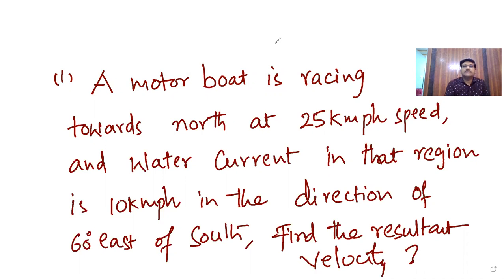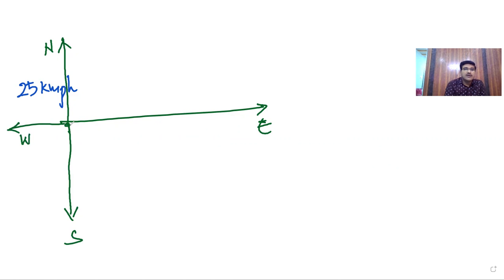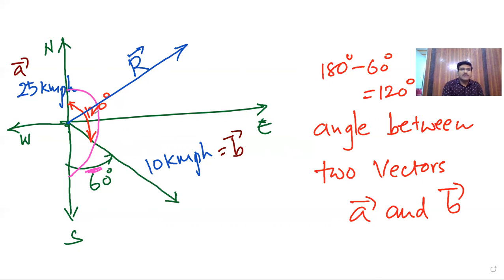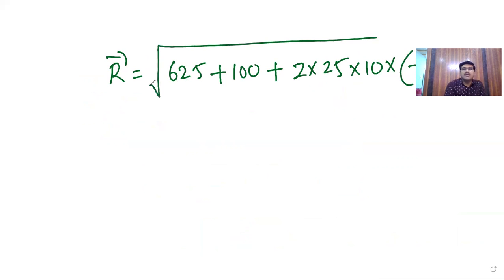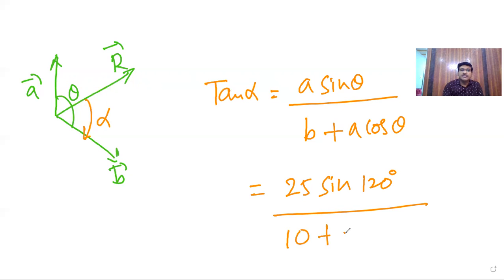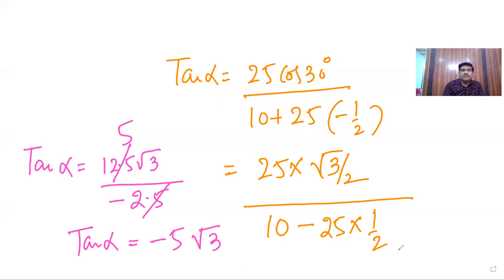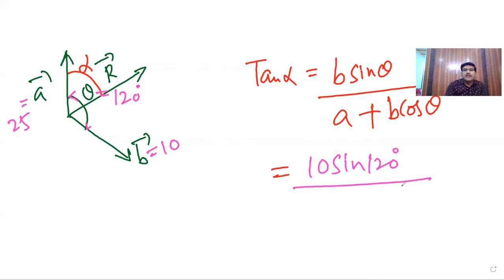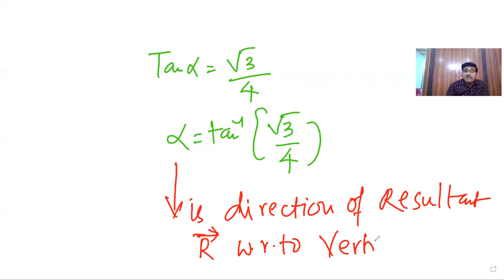Vectors-Numericals--12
It deals with numericals related to vectors.